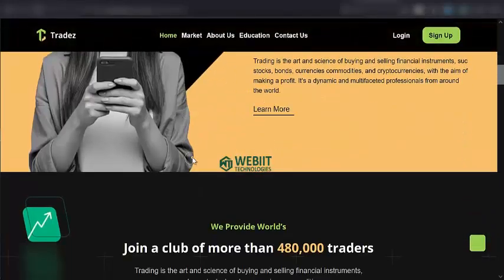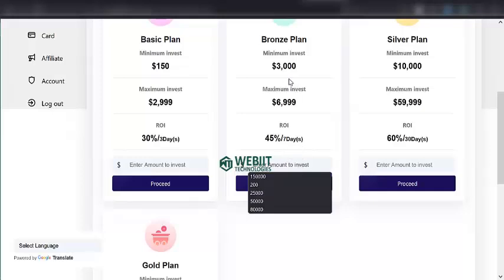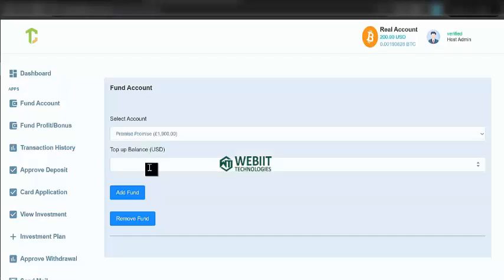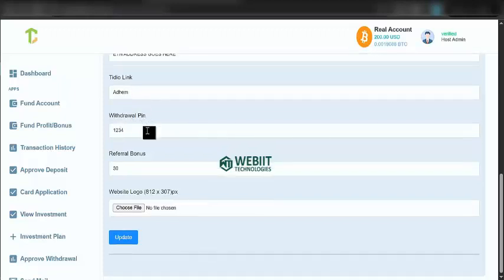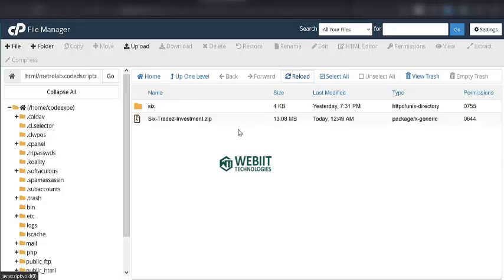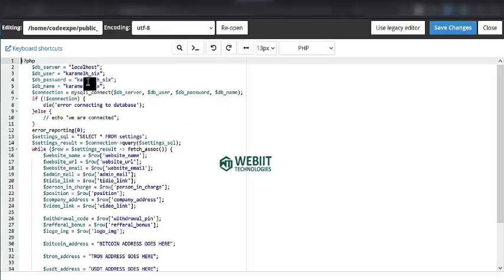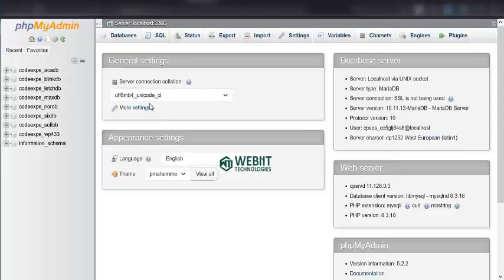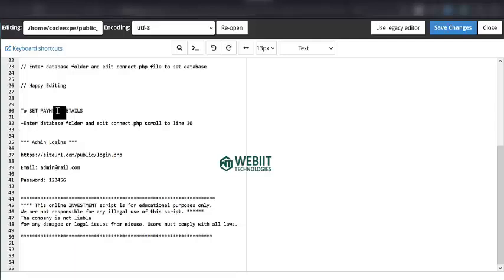HOW to DESIGN a Profitable INVESTMENT TRADING WEBSITE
This step by step video tutorial will show you HOW to DESIGN a Profitable INVESTMENT TRADING WEBSITE
Click the Link to Send A Whatsapp Message to Get Script

You can now create HOW to DESIGN a Profitable INVESTMENT TRADING WEBSITE easily without any knowledge of  Web Programming or Web Design.

Want to launch your own investment trading website?
In this in-depth tutorial, you'll learn how to build a powerful, scalable, and secure trading platform for stocks, crypto, forex, or commodities — complete with real-time charts, user dashboards, KYC compliance, and integrated trading APIs.

What You’ll Learn in This Video:
✔️ How to plan, design & develop a full-featured trading website
✔️ Best tools for live trading data: TradingView, Binance API, Alpha Vantage
✔️ Secure user authentication, wallet integration, and KYC flow
✔️ Frontend & backend stack: React, Node.js, MySQL, Firebase
✔️ How to simulate trades or go live with real markets
✔️ Tips for SEO, mobile optimization & performance

Ideal for:
🔹 Entrepreneurs building fintech startups
🔹 Developers creating a stock or crypto trading platform
🔹 Agencies or freelancers offering finance app solutions

Whether you’re launching a day trading site or a long-term investment platform, this tutorial covers everything — from backend logic to frontend UI/UX design.